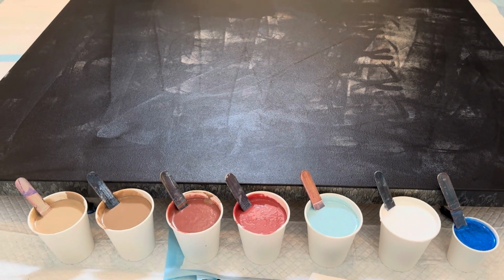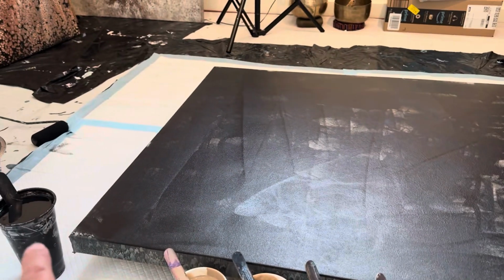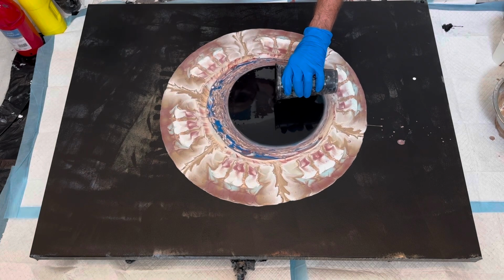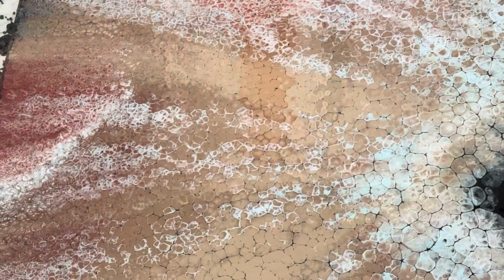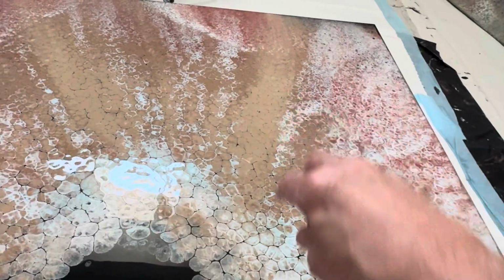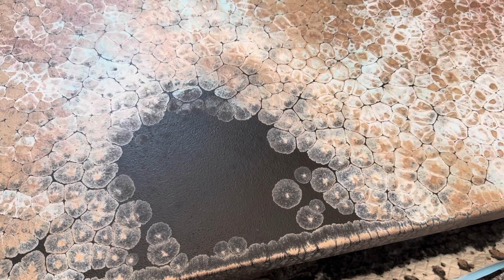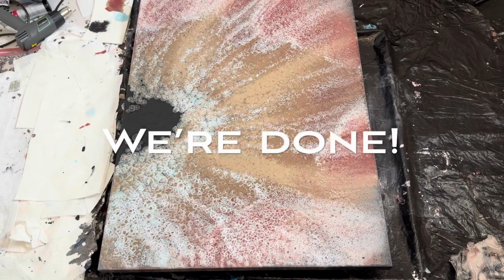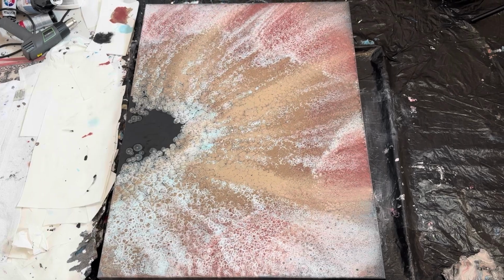Earth Tones! Abstract Acrylic Art!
Welcome back!

Do today I used all artist loft paints to create a custom play (except for the muted turquoise) .  Remember…if you have primary colors you can create every color on the color wheel!

Artist loft paints cell spectacularly!

Also, I just want to say that I recognize my cells are different that what most folks are going for these days with swipes and blooms etc.  however, the paints I use are highly reactive on their own and you can get great features, compositions, and design, especially if using a larger canvas!

I went with muted earth tones, they are soft and soothing.  Not harsh but easy on the eyes!

Cheers!
Dwight